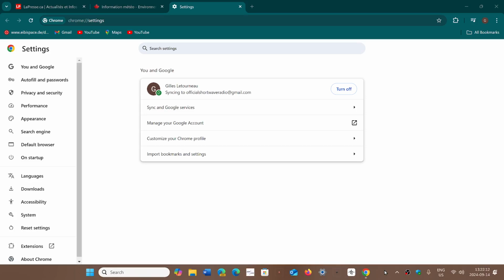Google Chrome browser gets better security with its safety check feature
More security added to make sure you stay safe browsing the web